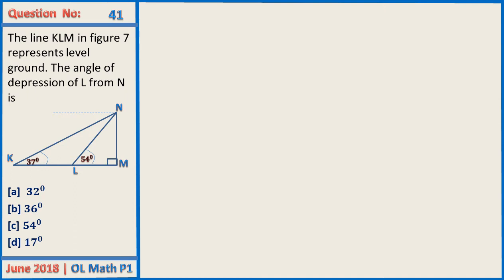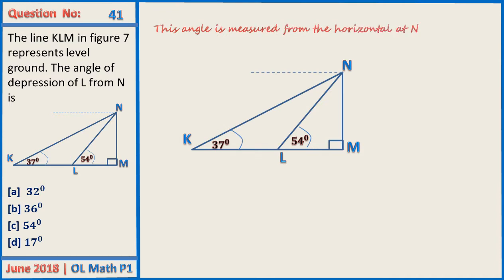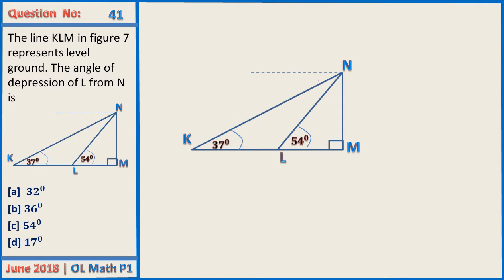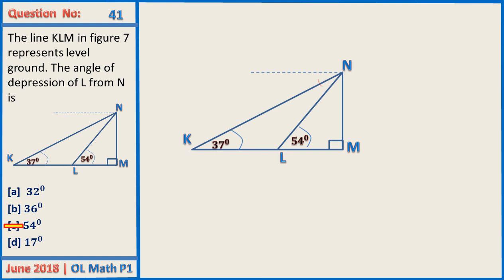GCE O Level Maths P1 June 2018 Q41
GCE Maths Panel | O Level and A Level Maths Past Questions and Answers